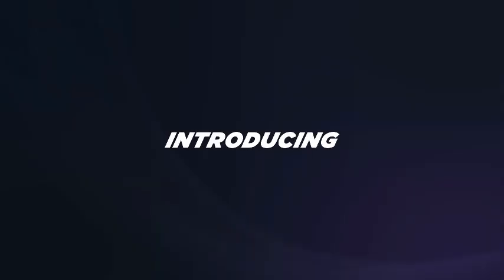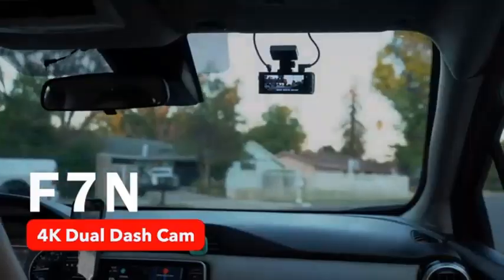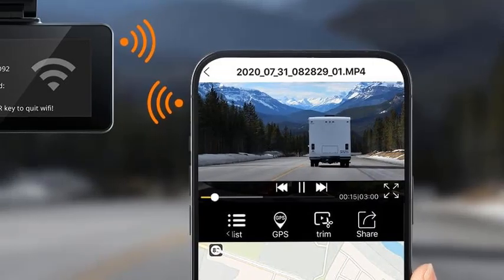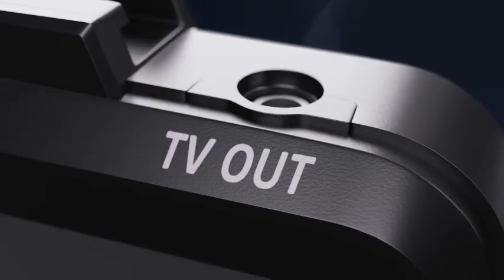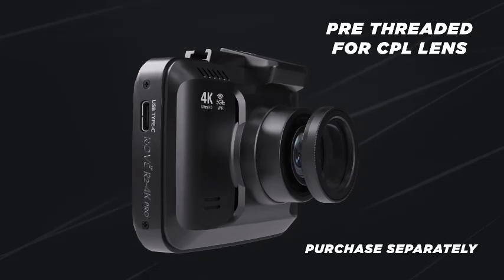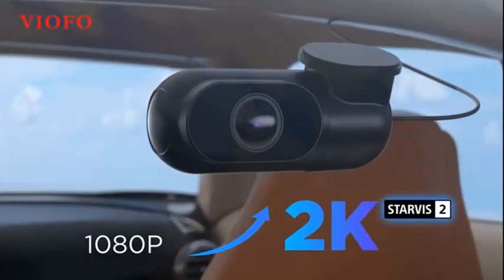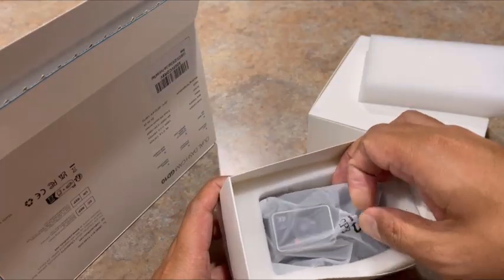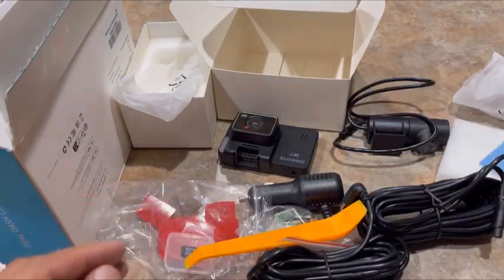TOP 5 Best Dual Dash Cams With GPS 2024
1. Kingslim D4PRO Dash Cam Front and Rear - 4K + 2K Dual Car Dashcam with WiFi GPS Dash Camera, Optional Inside Recording, Voice Control, Type C, Support 256GB Max

Link US

2. Kingslim D4 Dual Dash Cam with Built-in WiFi GPS, Front 4K/2.5K Rear 1080P for Cars , 3" IPS Touchscreen 170° FOV Dashboard Camera with Sony Starvis...

Link US

3. ROVE R2-4K PRO Dash Cam, Built-in GPS, 5G WiFi Dash Camera for Cars, 2160P UHD 30fps Dashcam with APP, 2.4" IPS Screen, Night Vision, WDR, 150° Wide...

Link US

4. VIOFO Dual Dash Cam, 2K 1440P 60fps+1080P 30fps Front and Rear Dash Camera with Wi-Fi GPS, Parking Mode, Emergency Recording, Super Capacitor, Motion...

Link US

5. 4K Dash Cam Front and Rear, 3" IPS Touchscreen Front 4K/2.5K Rear 1080P Dual Dash Camera for Cars, 170° FOV Adjustable Lens Built-in WiFi GPS Type-C,...

Link US

Portions of footage found in this video are not original content produced by AUTO TECH. Portions of stock footage of products were gathered from multiple sources including, manufacturers, fellow creators, and various other sources.